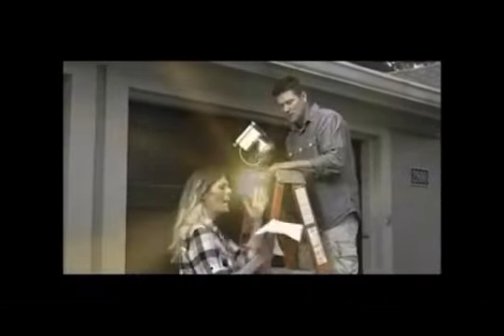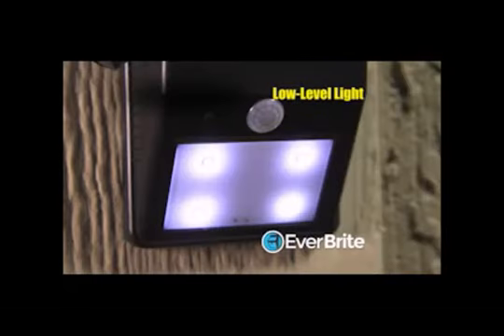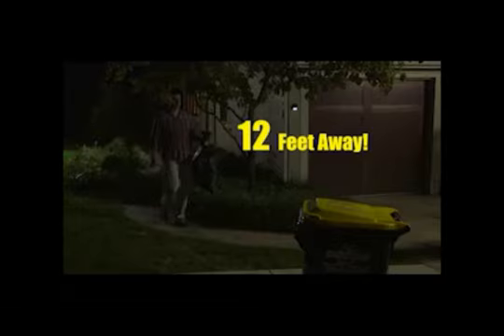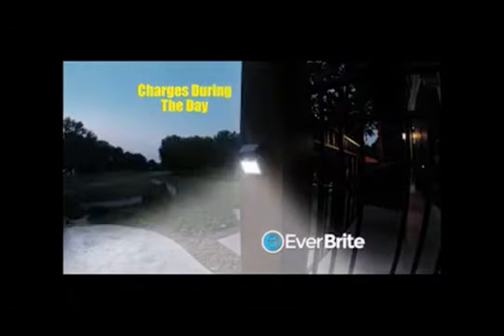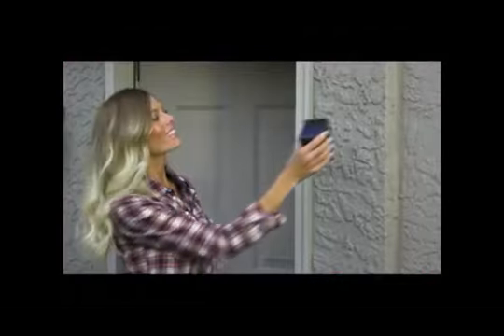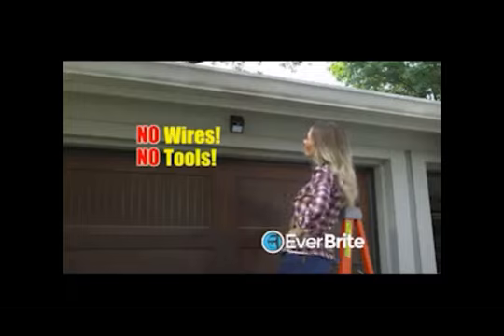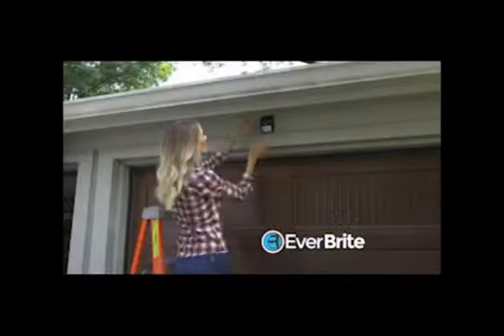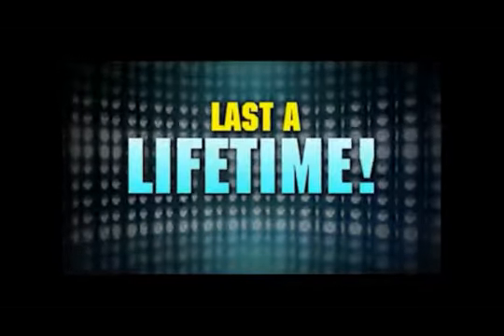Ever Brite | As Seen On TV Videos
Ever Brite As Seen On TV